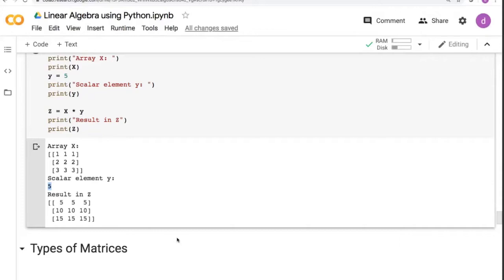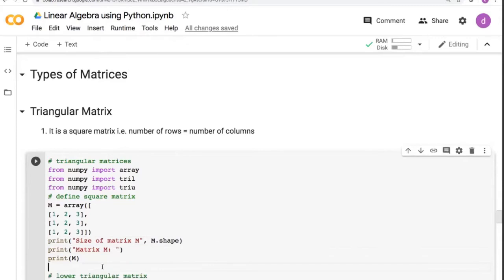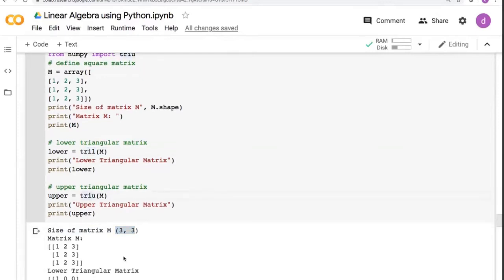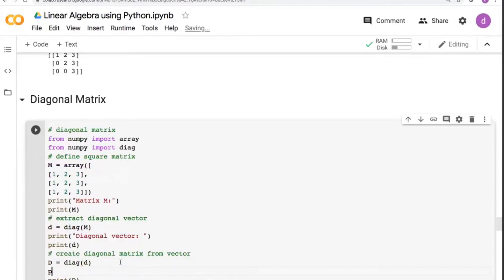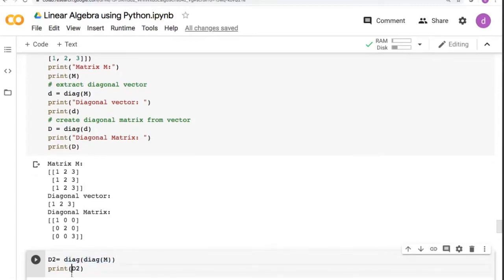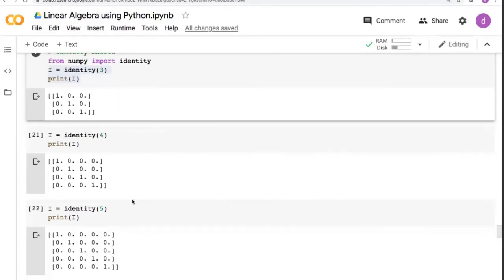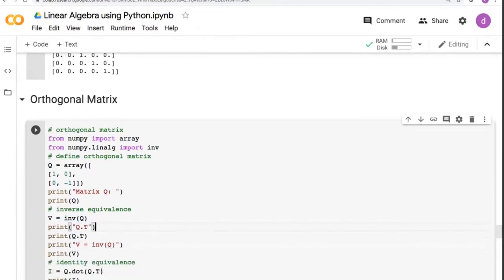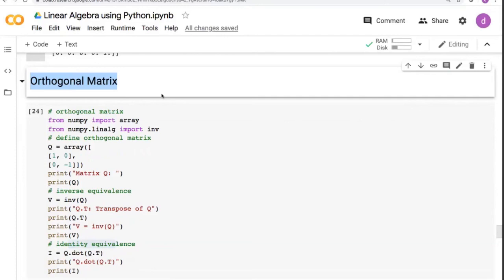Linear Algebra for Machine Learning, Data Science || Types of Matrices